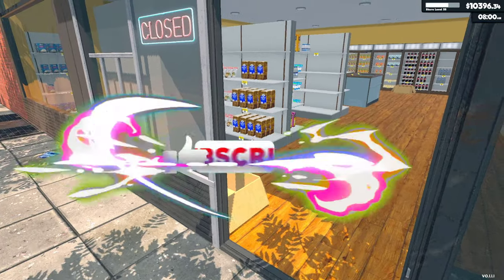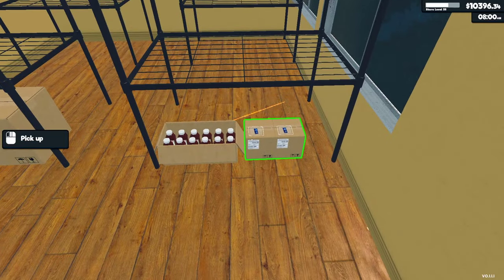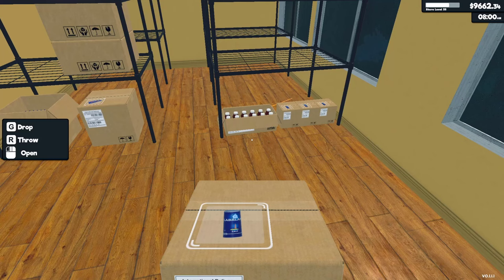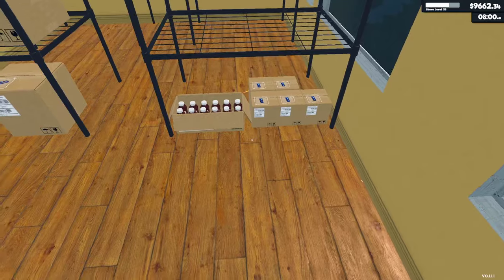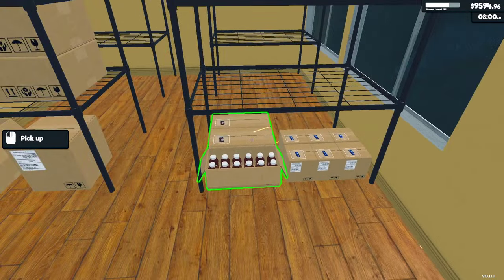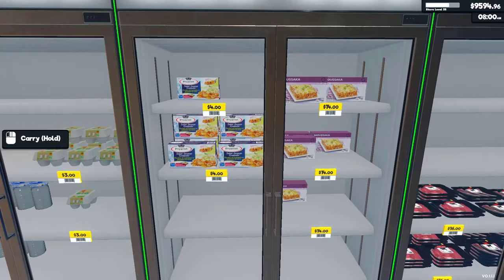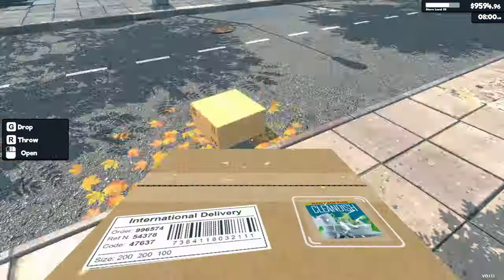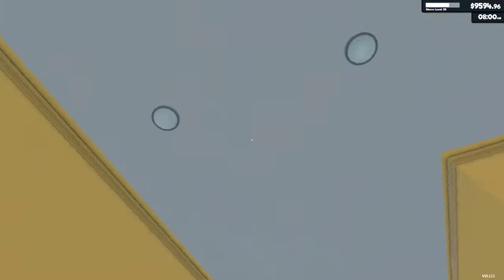New & Improved Shelving In Supermarket Simulator!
"Welcome to the ultimate Supermarket Simulator live stream experience! Join us as we dive into the world of grocery store management, where every decision counts. From stocking shelves to managing staff, we'll navigate through the challenges of running a bustling supermarket in real-time. Don't miss out on the fun – tune in now to witness thrilling gameplay, expert strategies, and interactive commentary. Let's embark on this exciting journey together and discover what it takes to become a supermarket tycoon!"